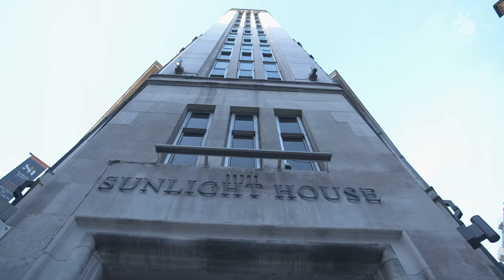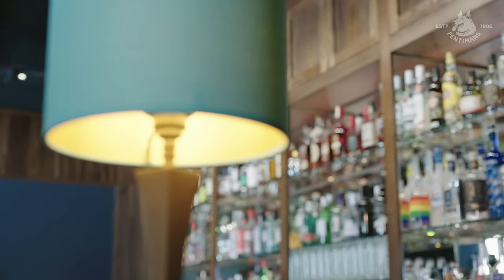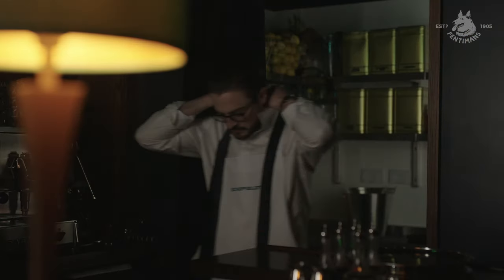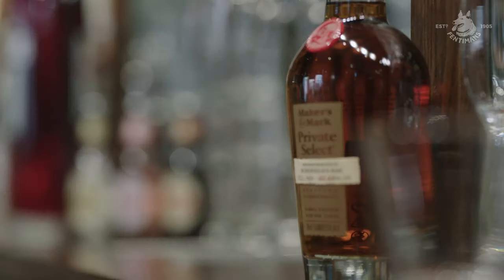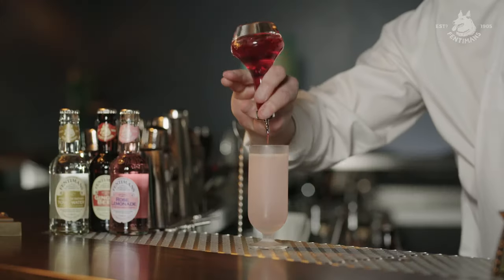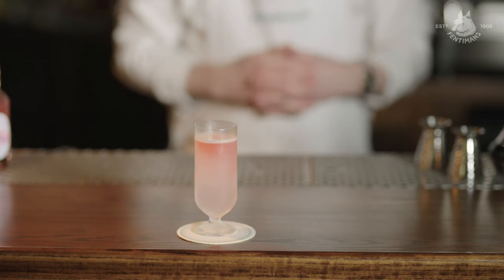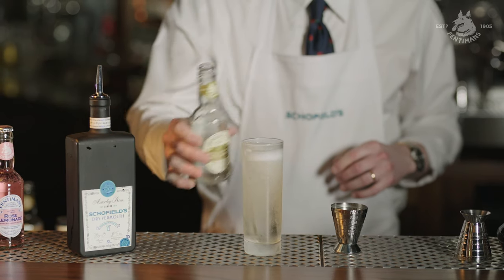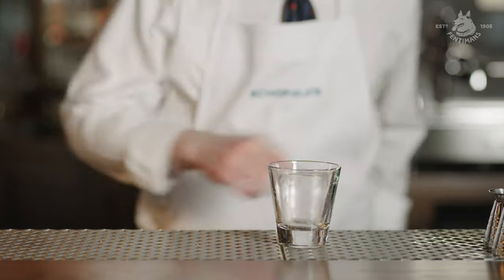Fentimans Crafted For Mixing - Part 1